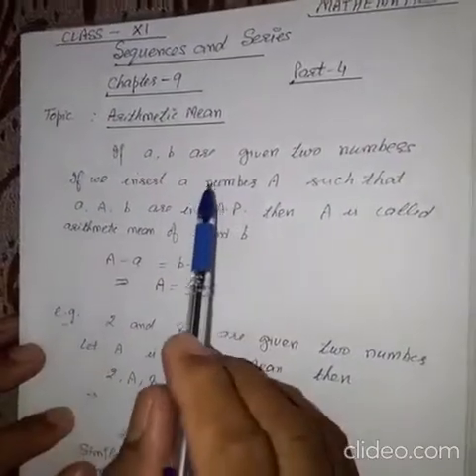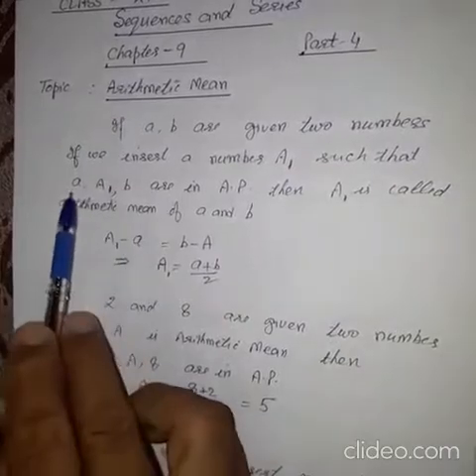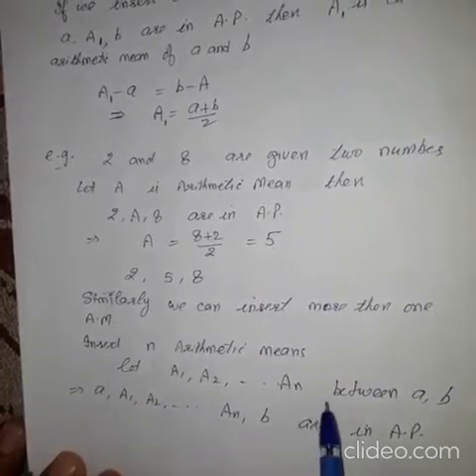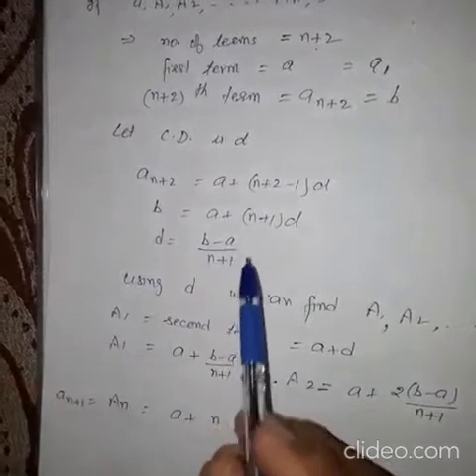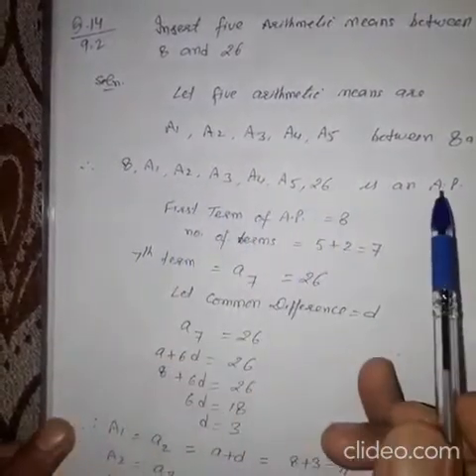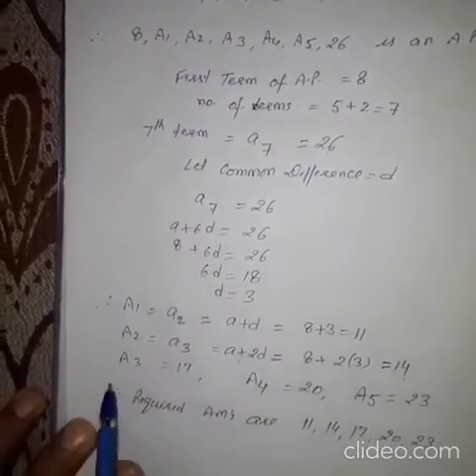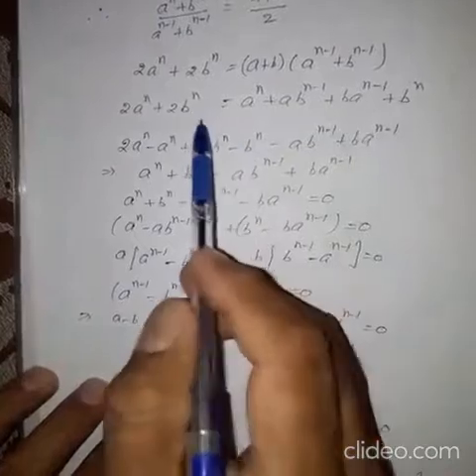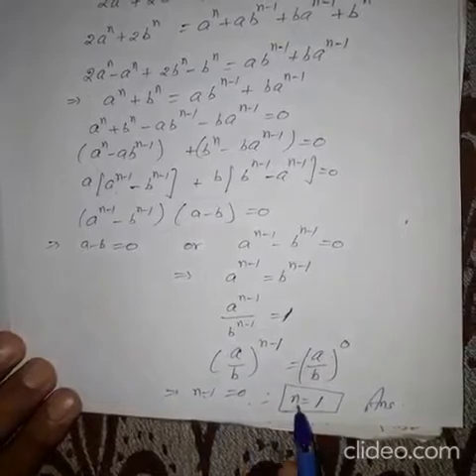class 11th subject maths chapter 9 part 4